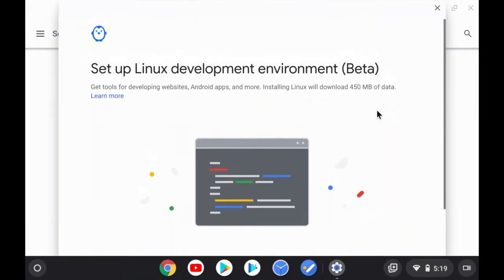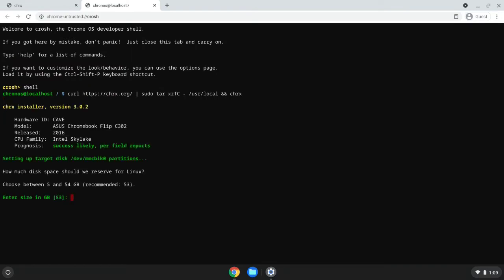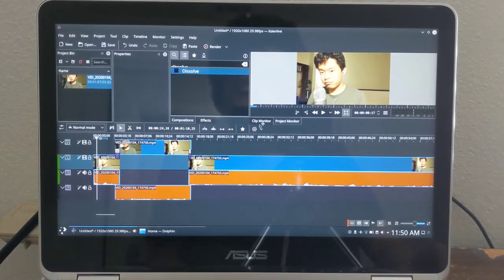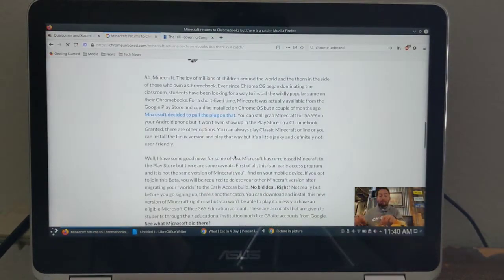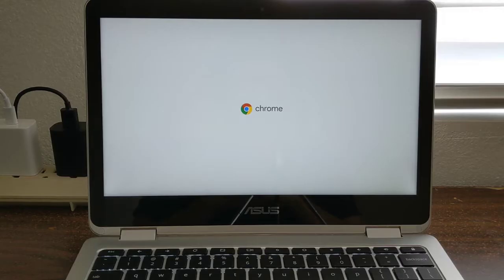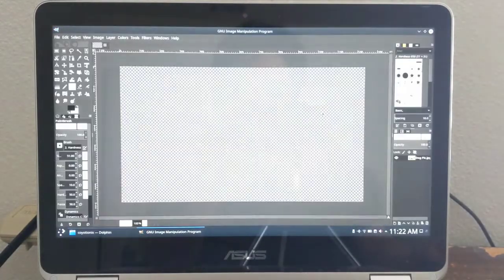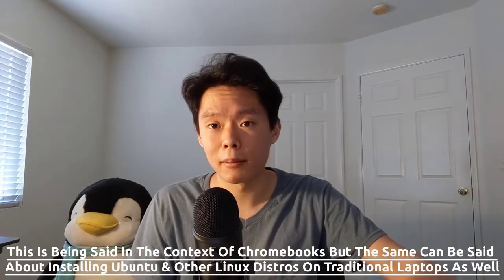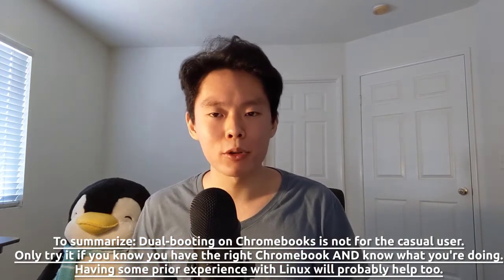My Experience Dual-Booting Chrome OS & Lubuntu On The Asus C302 (NOT A TUTORIAL)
I spent an year dual booting Chrome OS and Lubuntu 19.10 on the Asus C302 Chromebook. Since I have this experience, I thought I'd explain the reasoning behind my decision to do this, share my year-long experience with this set up, and reflect a bit on my overall experience.

Video Index:
00:00 - Sigh... Procrastination
00:18 - Introduction
00:50 - Disclaimer: This Is NOT A Tutorial Or How To Video
01:56 - Why I Decided To Do This
04:21 - Brief Description Of The Set Up Process/NOT A TUTORIAL
04:44 - Why I Chose To Go With Lubuntu For This
05:17 - My Experience Using Lubuntu 19.10 On The Asus C302
06:30 - The Cons Of Running Lubuntu 19.10 On The Asus C302
08:46 - The Benefits Of Dual Booting Chrome OS & Lubuntu
09:25 - I No Longer Use This Set Up
10:06 - Do I Recommend That Others Try To Do This With Their Chromebooks?
12:08 - Ditching Lubuntu For Gallium OS?
13:38 - Conclusion... I guess...